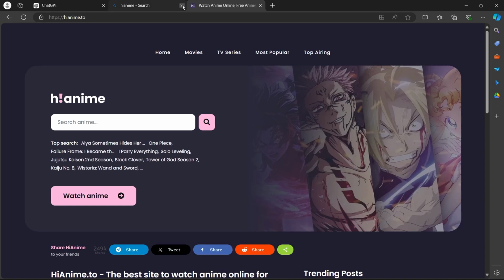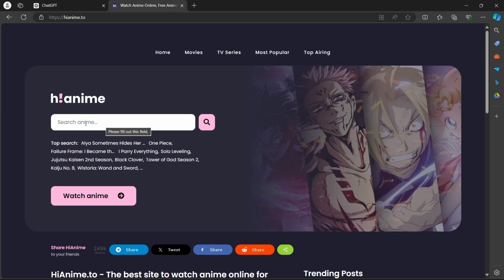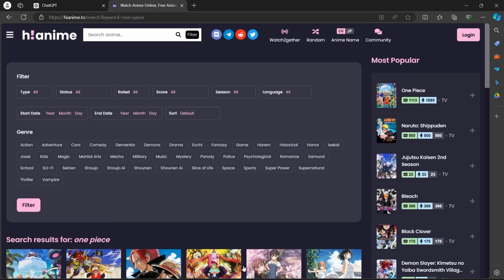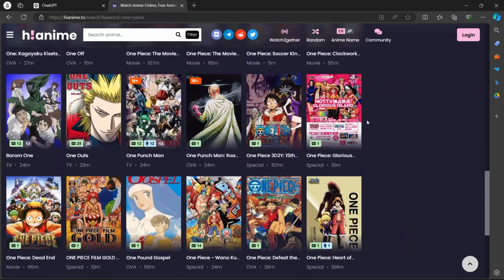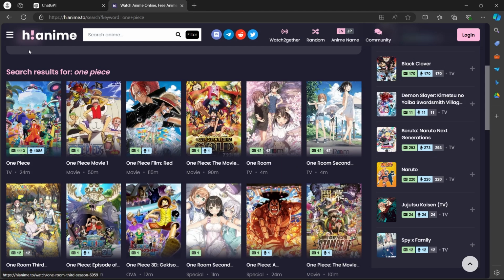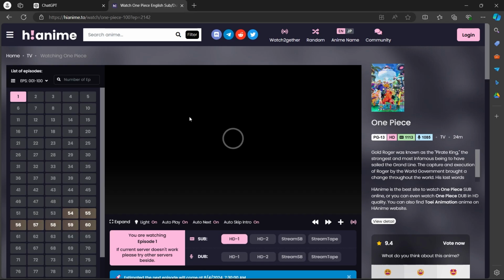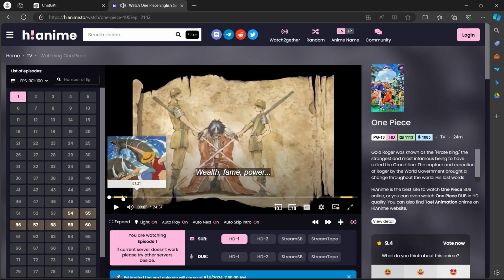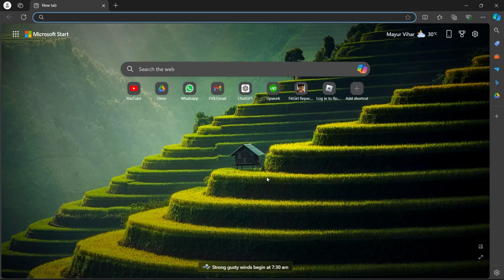How To Watch Anime For FREE (NO BS GUIDE)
In this video we tell you How to watch anime for free (NO BS GUIDE). So if you watch the whole video you know at the end of the video How to watch anime for free (NO BS GUIDE)